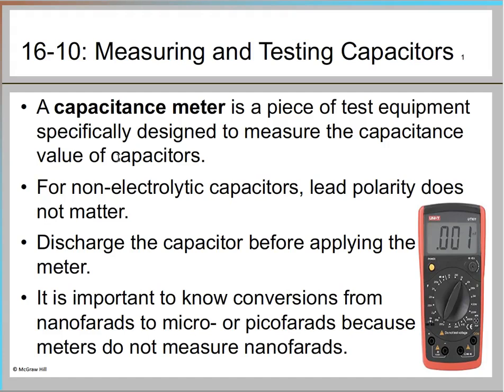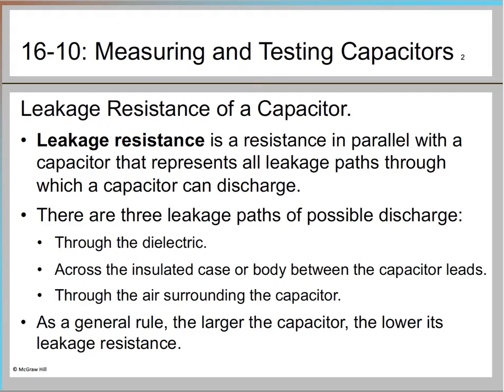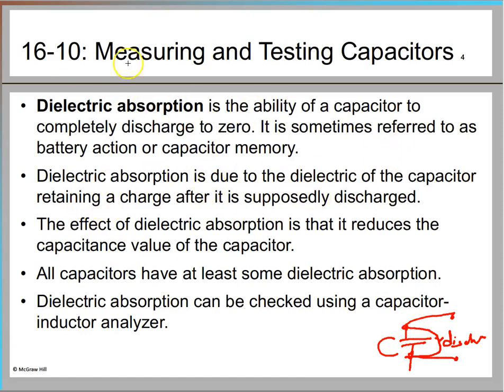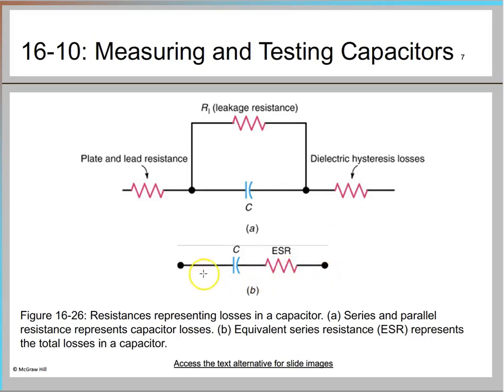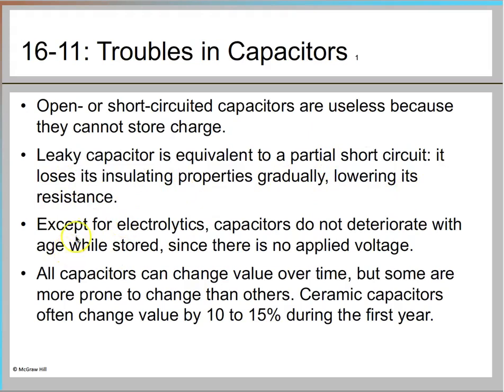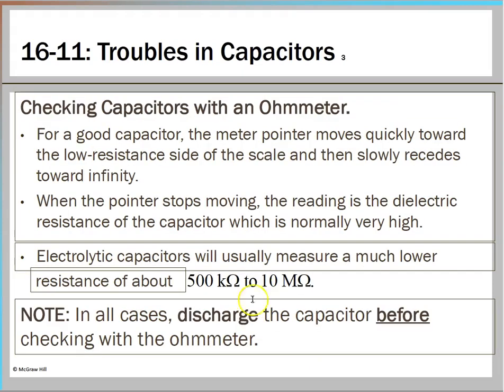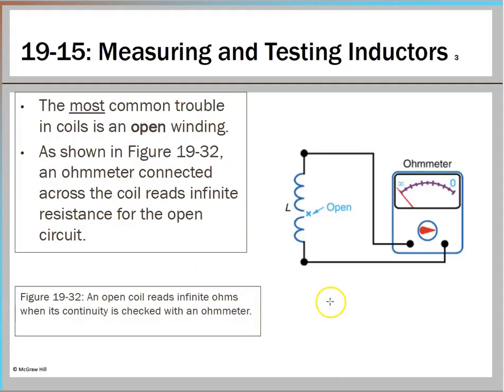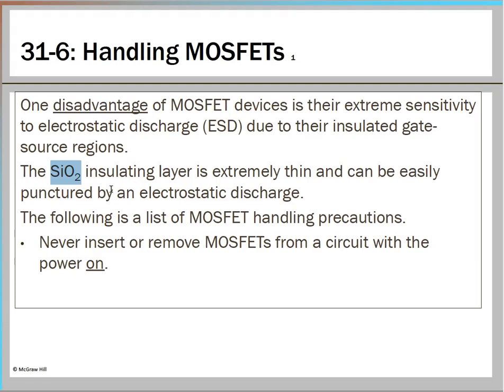5 Electronics Troubleshooting